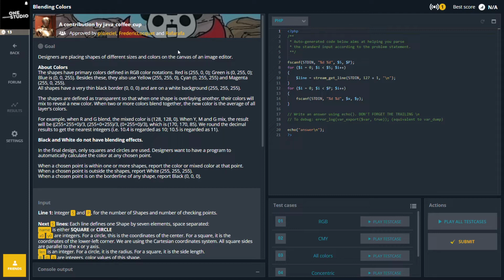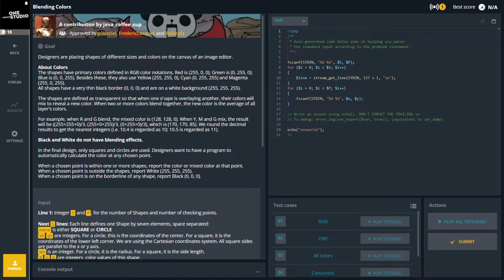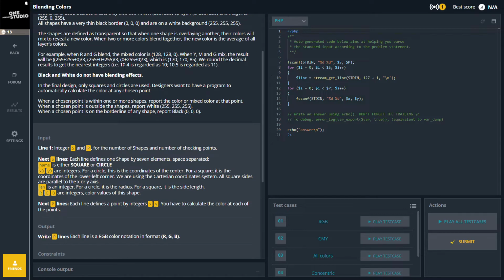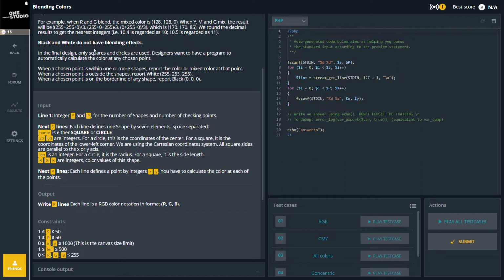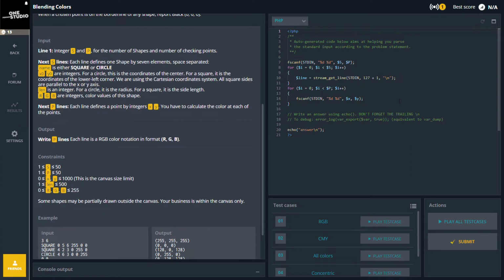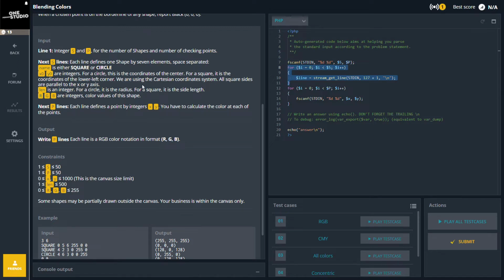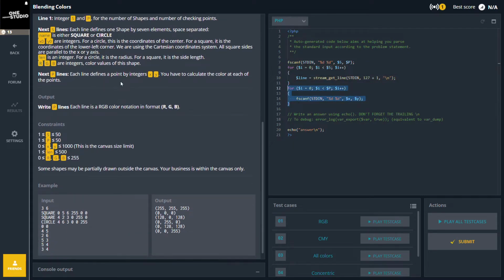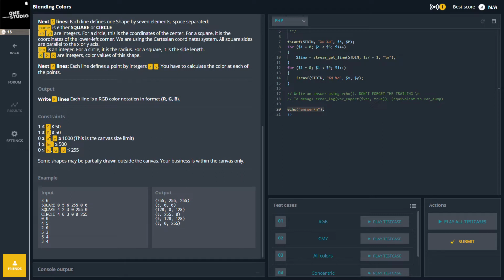BLENDING COLORS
The only shapes used in the finished design are squares and circles. Designers desire a programme that can choose the colour at any selected location automatically.

Report the colour or blended colour at a selected place that is contained by one or more forms.
Report White when a selected point is outside the shapes (255, 255, 255).
Report Black if a given point is near a shape's edge (0, 0, 0).